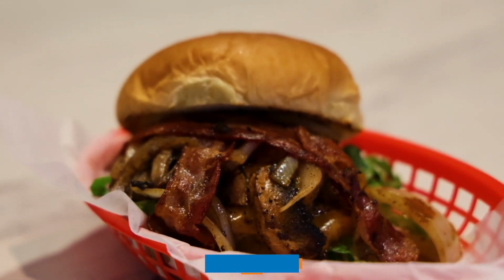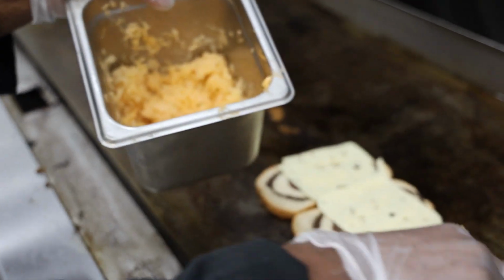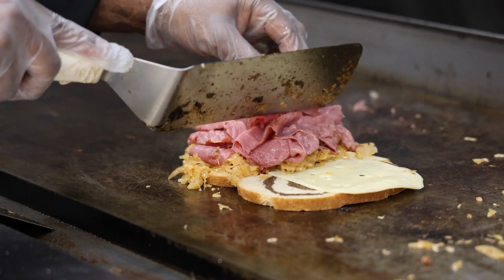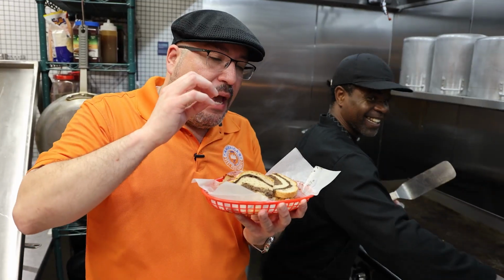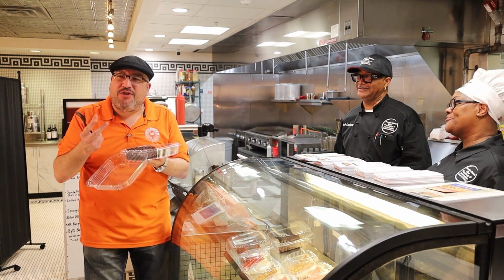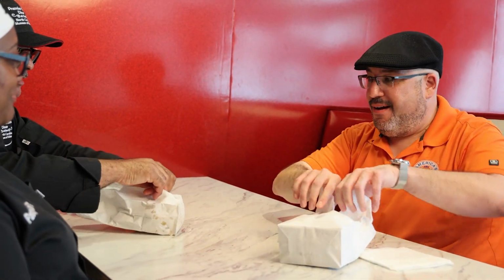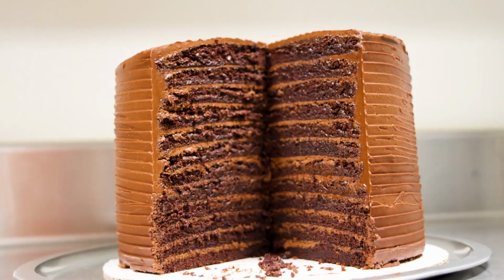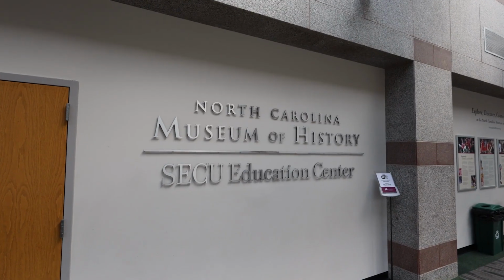Premier Cakes Diner Has 85 Cake Flavors!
On this episode of America’s Best Restaurants, we’re stopping by Premier Cakes Diner in Raleigh, North Carolina!

Premier cakes is owned and operated by Bobby and Tracy Outlaw. Tracy is the culinary genius behind Premier Cakes. Tracy is an amazing Pastry Chef! She is 100% self taught through reading hundreds of books and trial & error.What a way to learn! Meanwhile Bobby serves as the businessman of the restaurant. He is the ultimate culinary handyman / businessman!

Learn more about Premier Cakes Diner on the America’s Best Restaurants website by clicking

We’re traveling the country coast to coast visiting restaurants near you that you need to eat at on a weekly basis. There’s no doubt that Premier Cakes Diner fits the bill!

Other America’s Best Restaurants you need to check out:
Chicora Alley